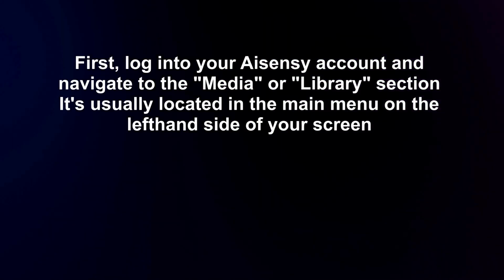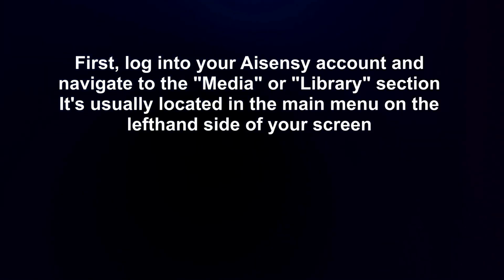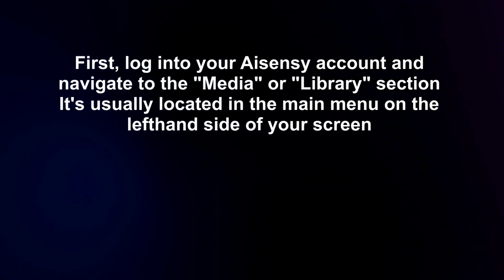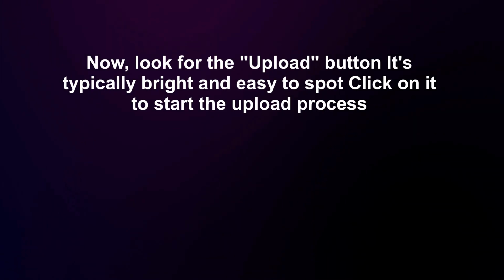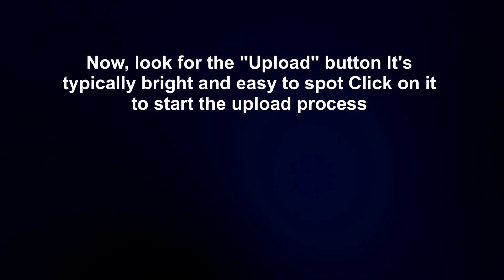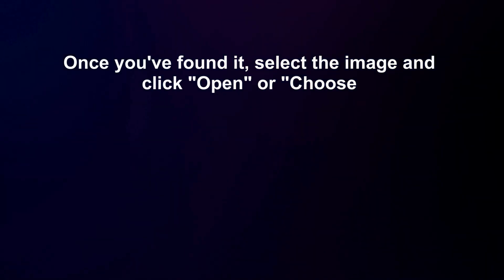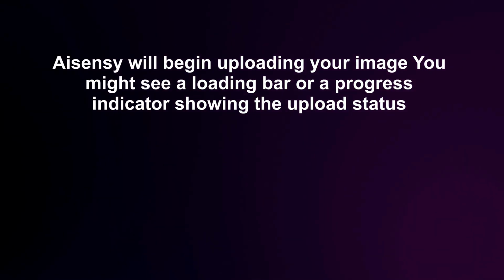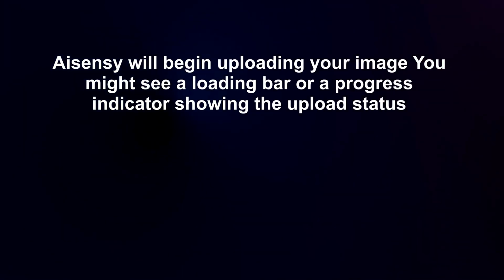How to Upload Images In Media Libarary In Aisensy - GUIDE!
How to Upload Images In Media Libarary In Aisensy demonstrates the process of uploading images to the media library in Aisensy, allowing users to store and access visuals for their marketing campaigns. This feature streamlines content creation and ensures consistent branding across all communications, enhancing the visual appeal of messages and improving customer engagement.

00:00 Intro
00:06 Uploading Images to Aisensy
00:16 Navigating to Media Library
00:22 Upload Button
00:26 File Selection
00:31 Selecting Image
00:35 Uploading Image
00:40 Image Uploaded
00:46 Editing Options
00:51 Using Image in Campaigns